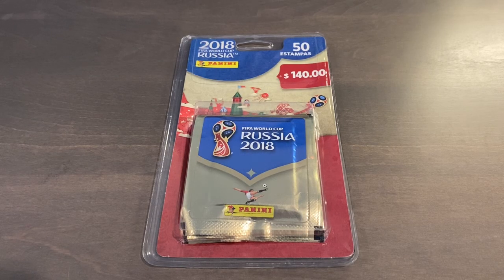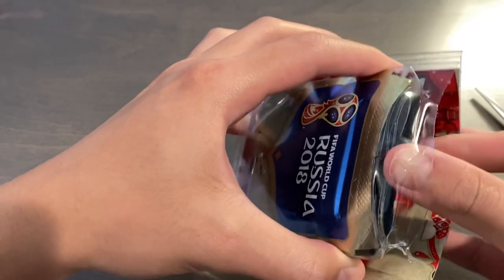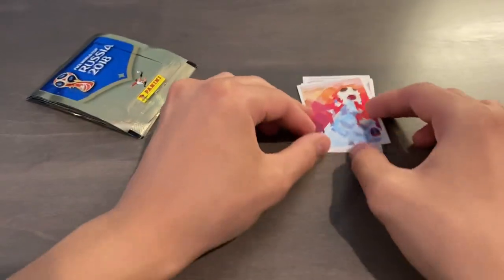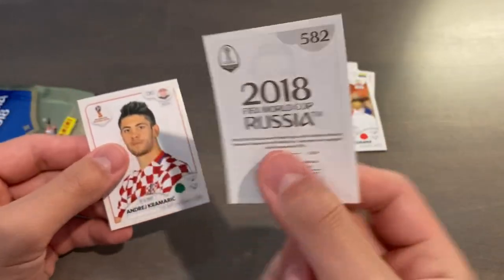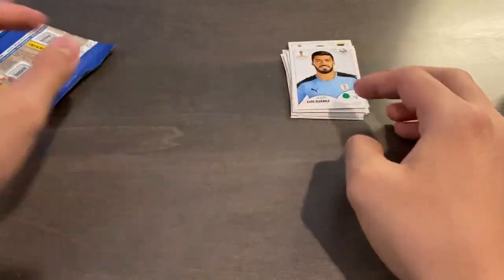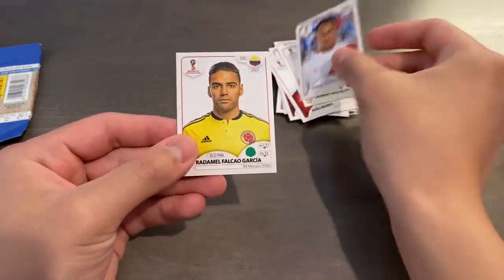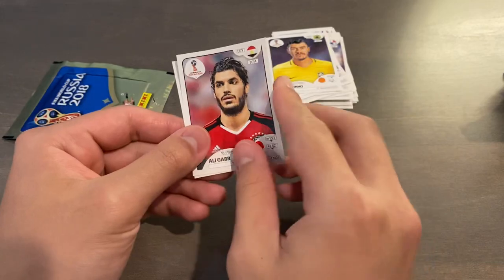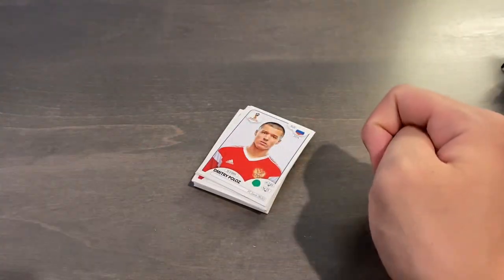2018 Panini World Cup Sticker 10 Pack Mexican Blister Pack Opening - Great Value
2021 Video #17
Wanted to get a quick mid day rip in today so I decided to open a mexican blister pack of 2018 Panini FIFA WC with 10 packs, 50 stickers in hopes of finding Mbappe. Packs are stapled together but stickers are almost all in great condition. These are grey/black backs so they're the normal version. A great way to spend $4 right now given the price of hobby and retail prizm. More prizm will be on the way!